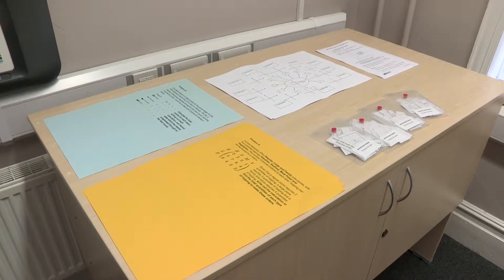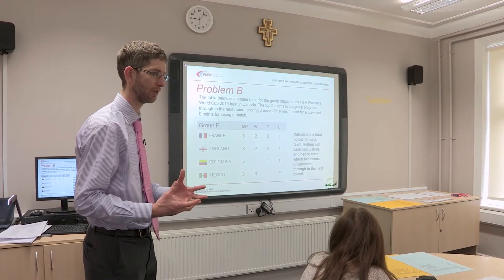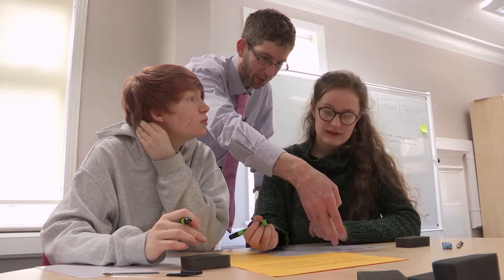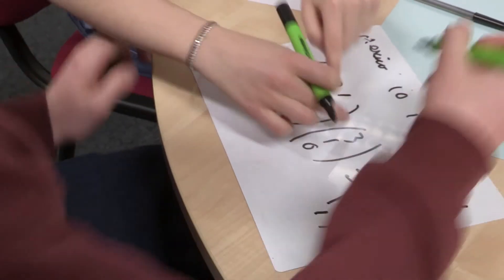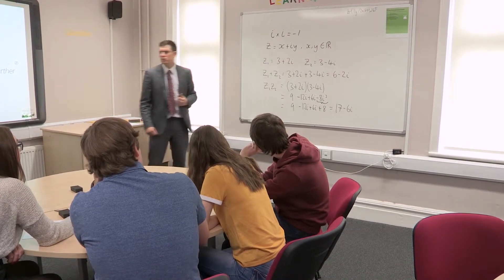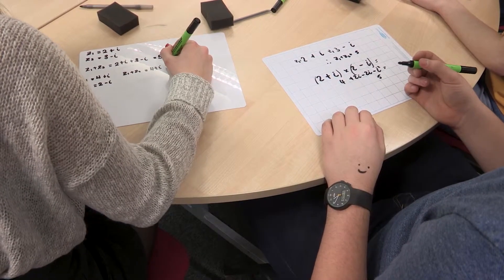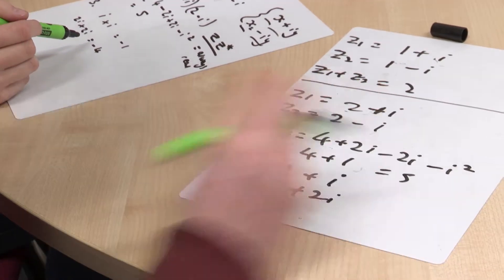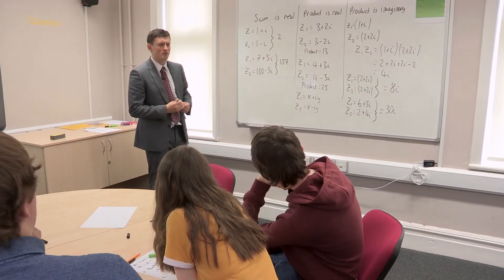Introducing topics in Further Mathematics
This is video 1 in a series of 5 PD Videos on Further Pure in A level Further Mathematics.